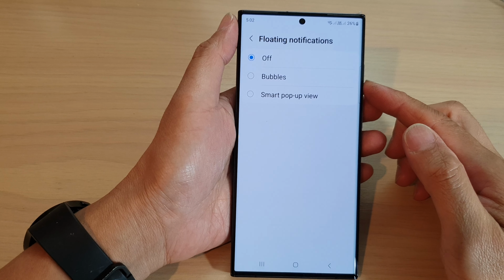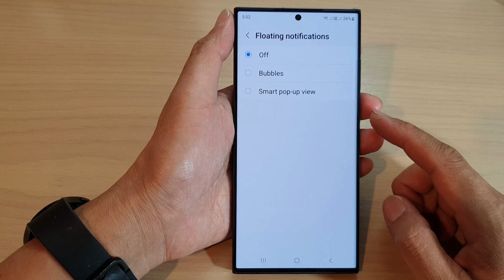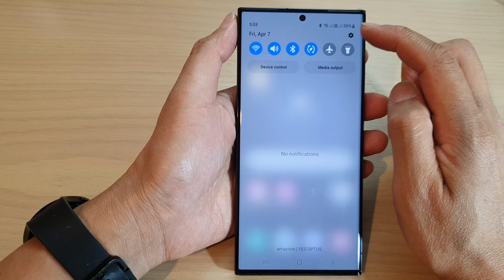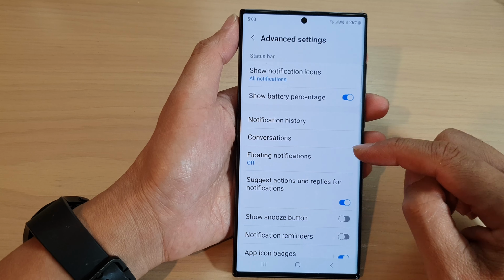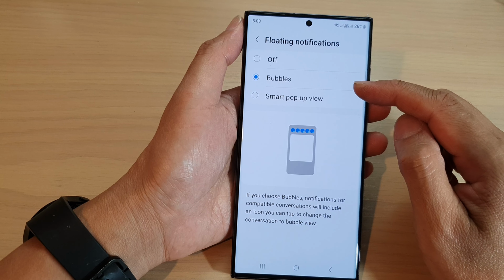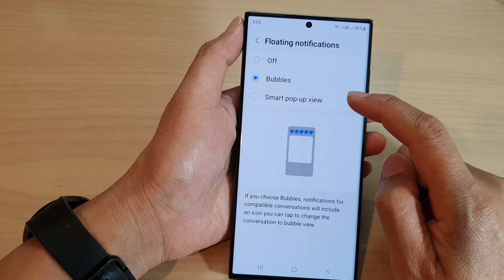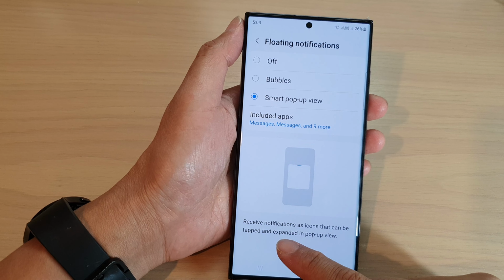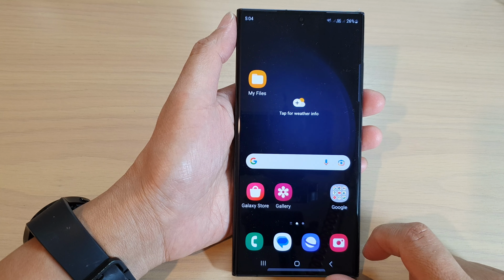Galaxy S23's: How to Set The Floating Notifications to Bubbles / Smart Pop-up View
Learn how you can set the Floating Notifications to Bubbles or Smart Pop-up View on the Samsung Galaxy S23/S23+/Ultra.